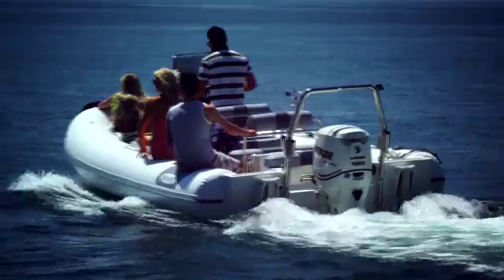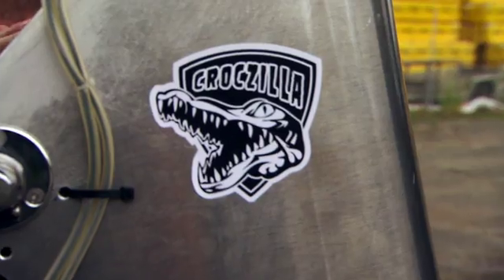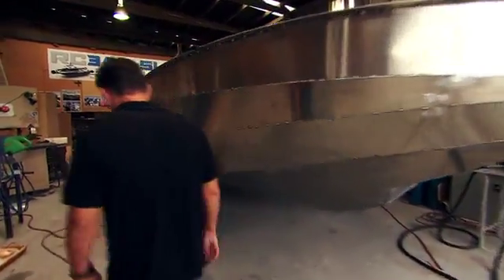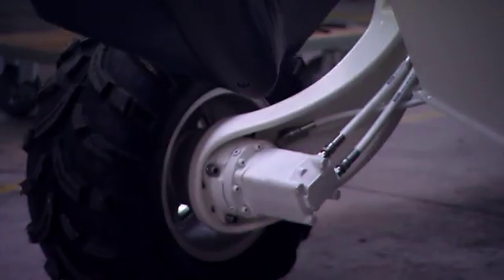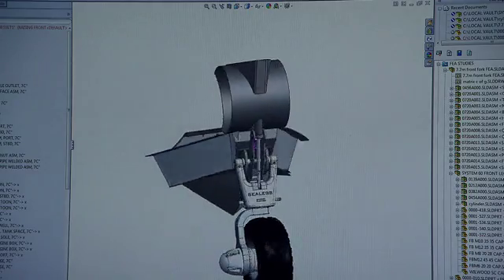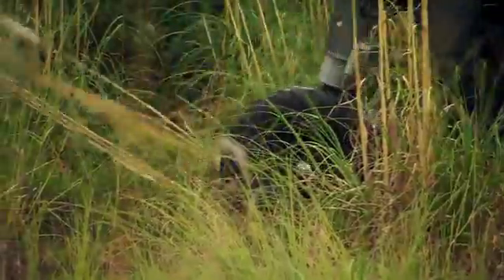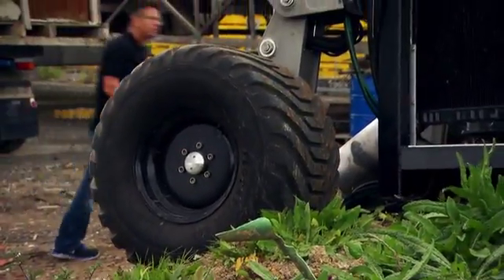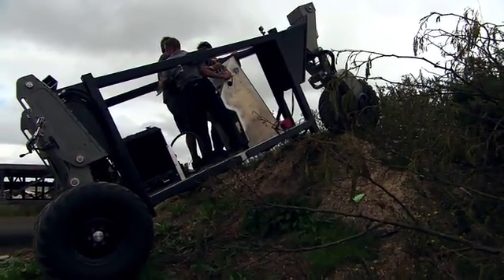System 100 Features on the Discovery Channel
System 100, in development under the name "Croczilla", appeared on the Discovery Channel in 2014. Check out the footage of Co-Founder Maurice Bryham and his staff put the system through its paces.